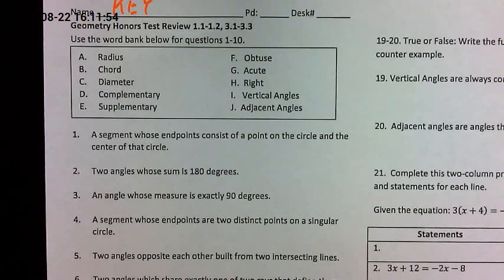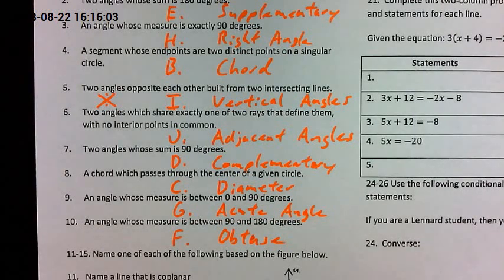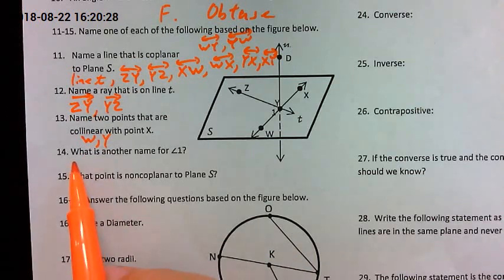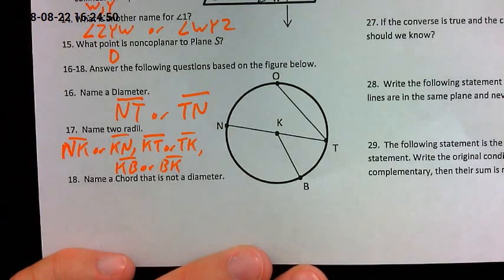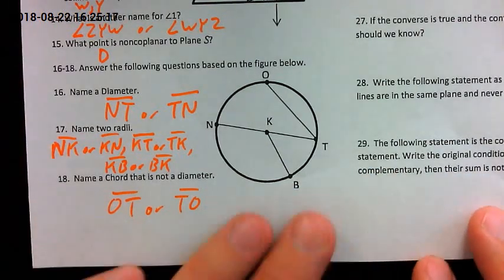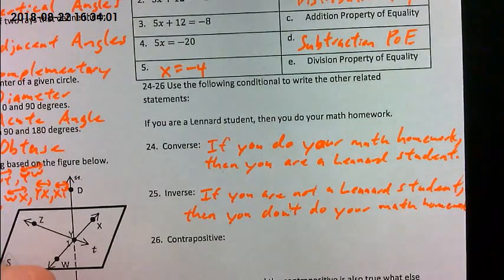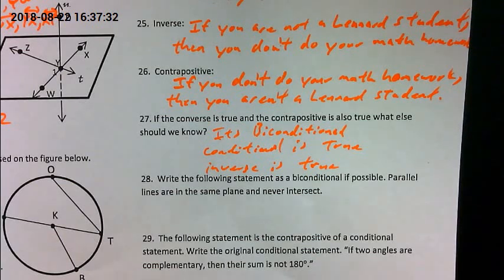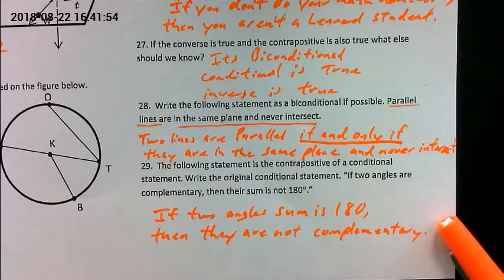20180822 Activity 1 and 3 Reiview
Geometry Review for Mr. Spisak's class for Basic Geometry Figures and the beginning of deductive reasoning